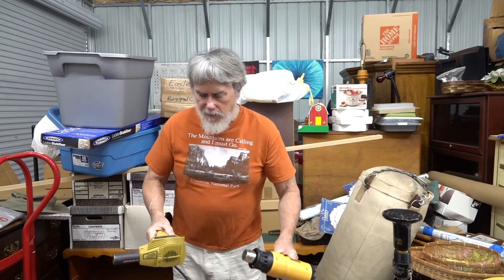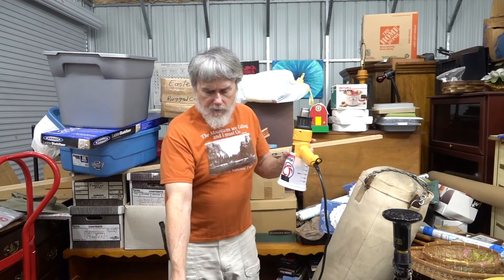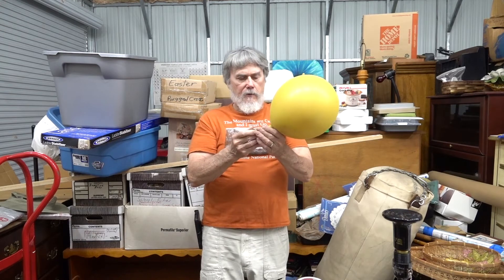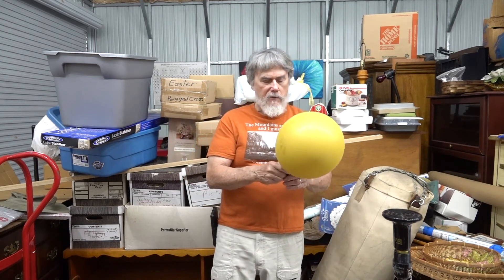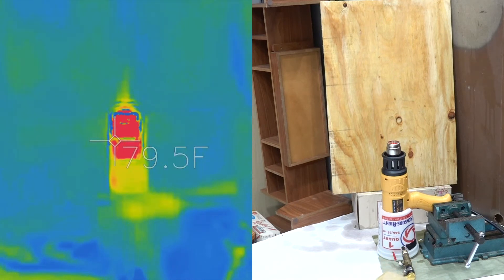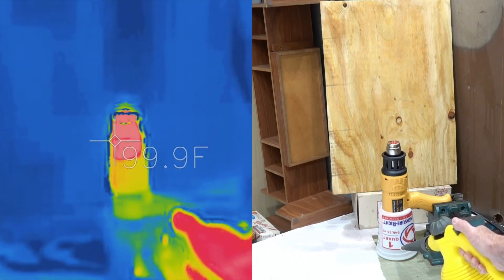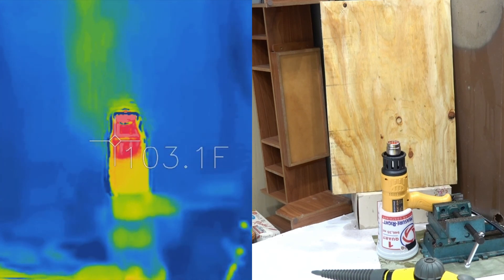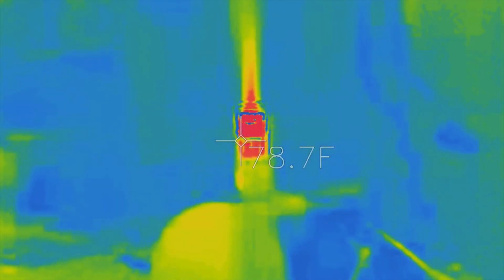Thermal Imaging Hot Carbon Dioxide and Steam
In this video we take another look at thermal imaging carbon dioxide or CO2 injected into the intake of a hot air gun. As shown in our previous video, Hot UFO or Hot Greenhouse Gas, you cannot see the hot air air with a thermal imaging camera, but you can easily see hot CO2. This video uses a higher temperature air gun and room temperature CO2 compared to the ice cold CO2 previously used. We also find that we can easily thermal image hot water in the steam, but not necessarily hot water vapor.